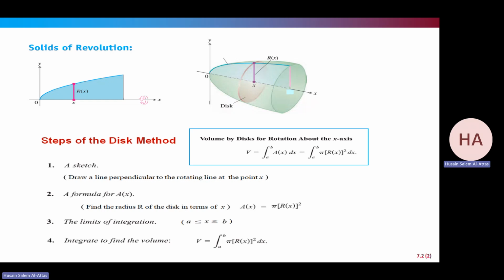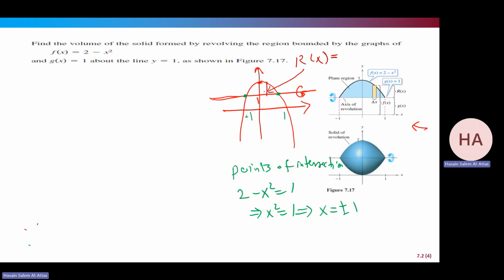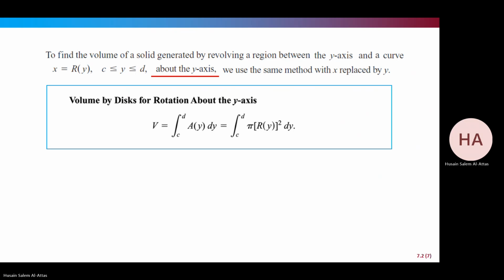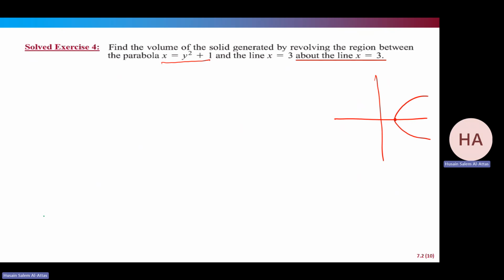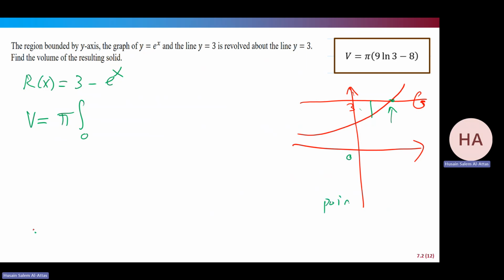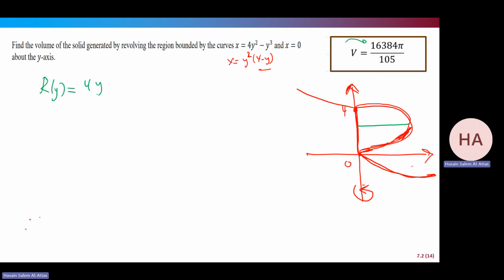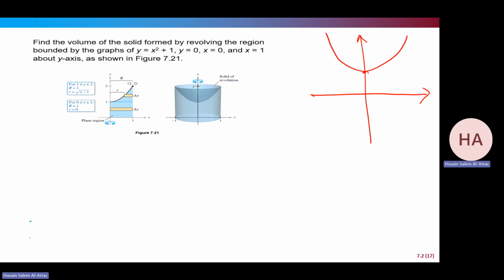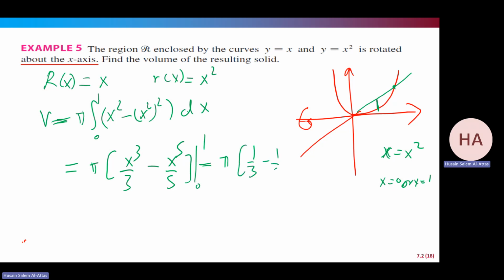Section 7 2 Volume The Disk method M102 T232 YouTube Part I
This is the first part of Section 7.2 which is about Volumes using the Disk\Washer Method